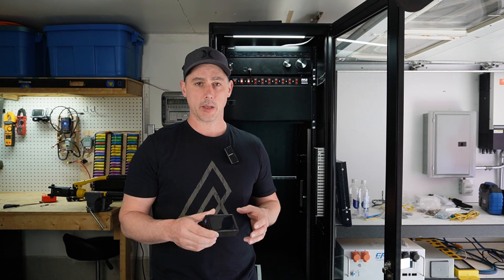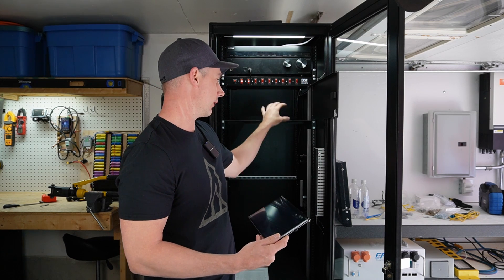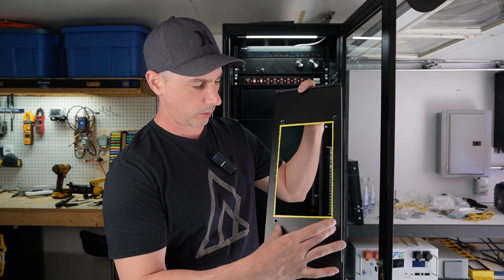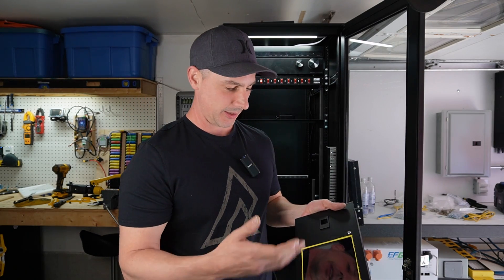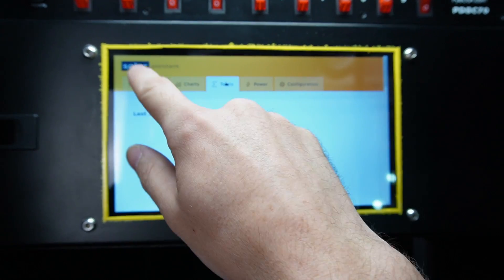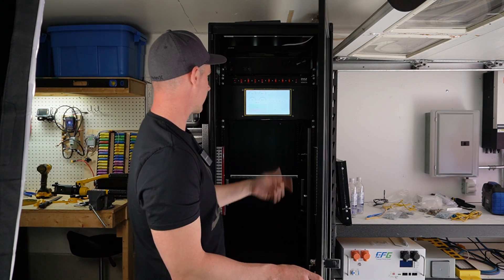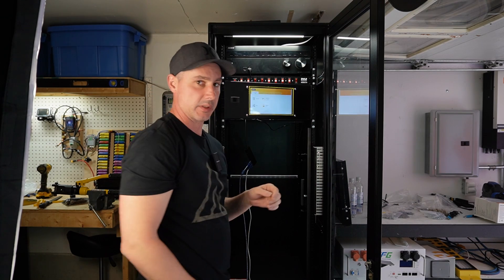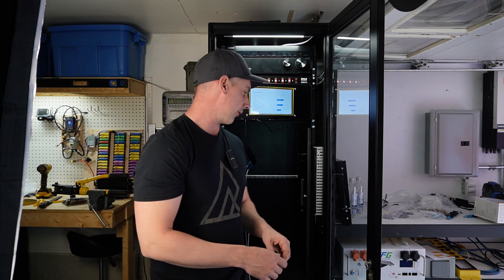Solar Assistant With A 10" Touchscreen Best Way To Monitor Your System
Solar Assistant